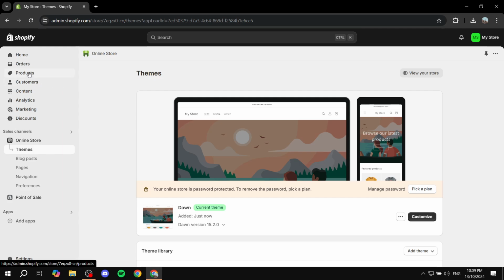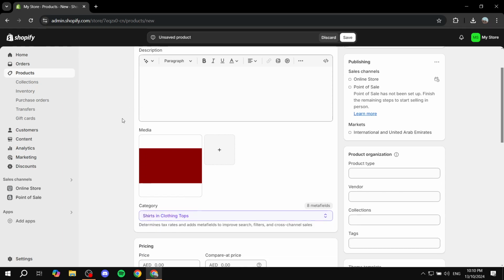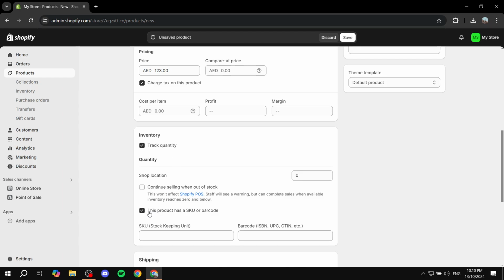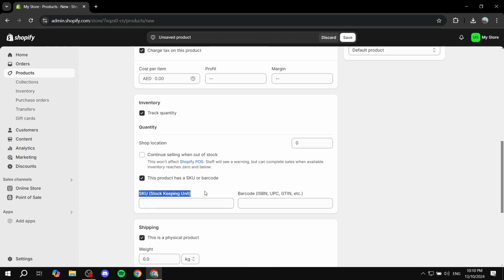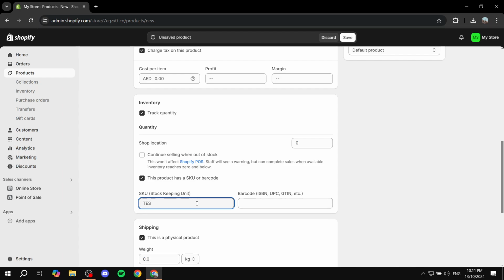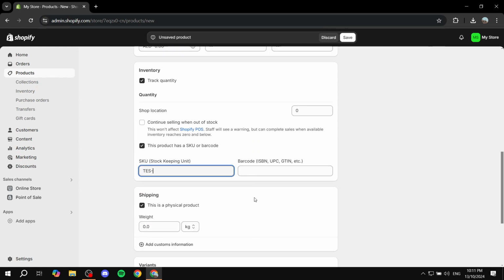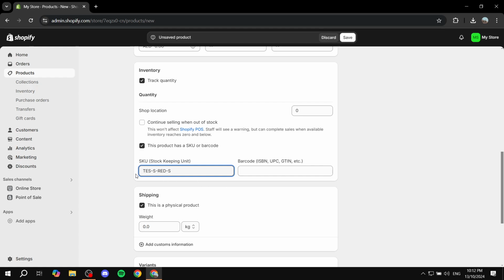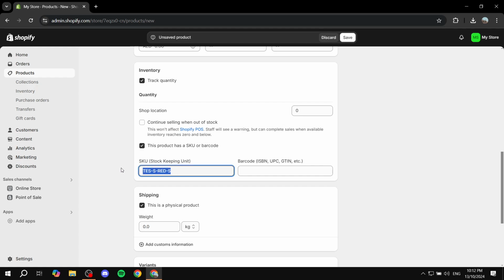How to Use SKU Number in Shopify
If you are looking for a video about How to Use SKU Number in Shopify, here it is!